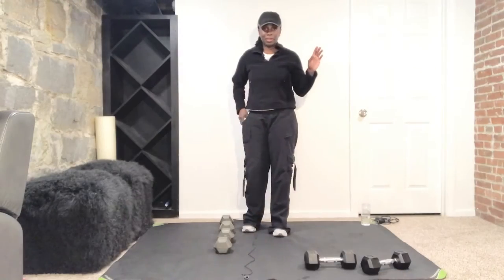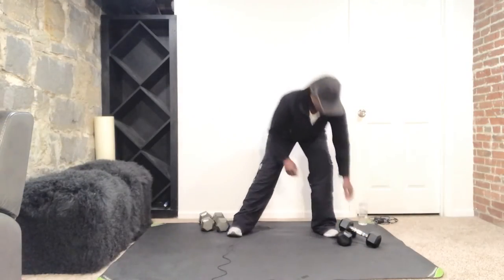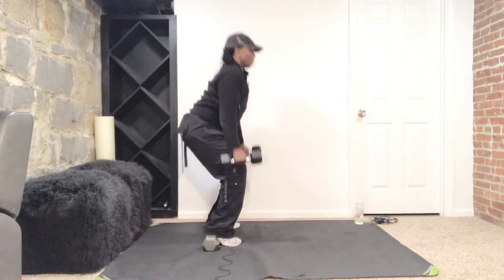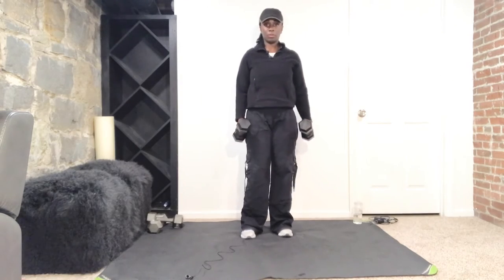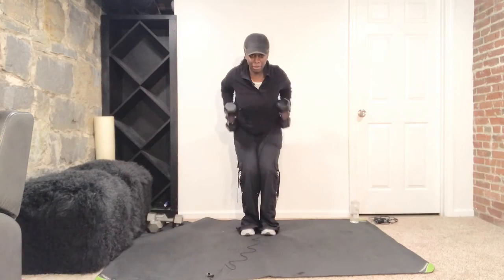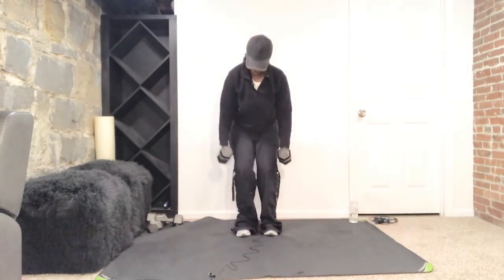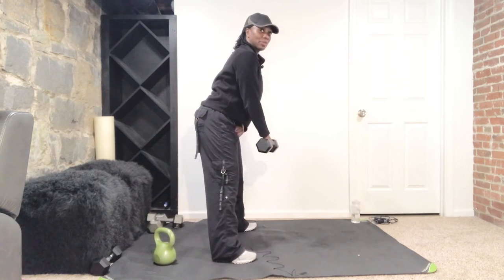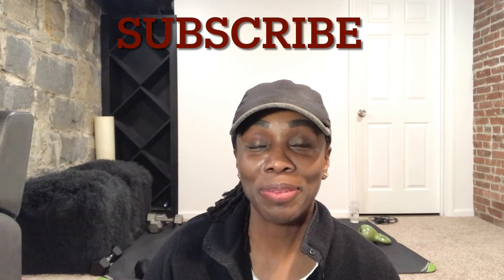Compound Exercise Workout